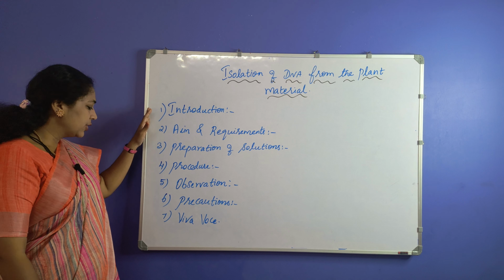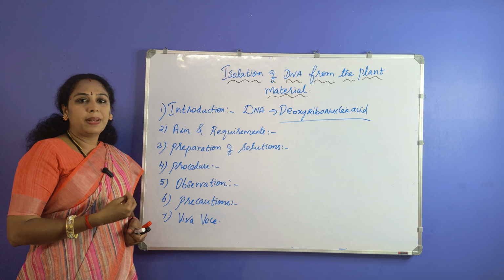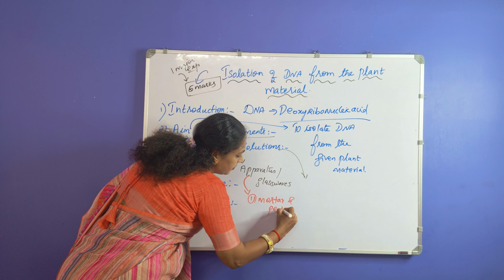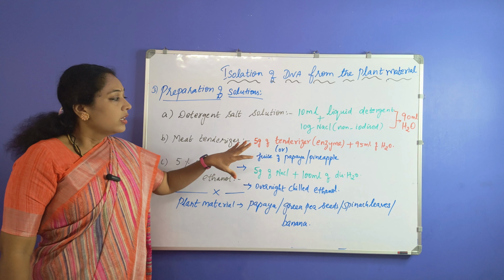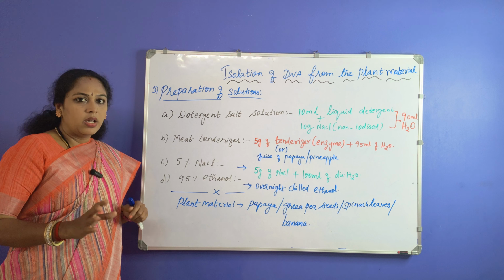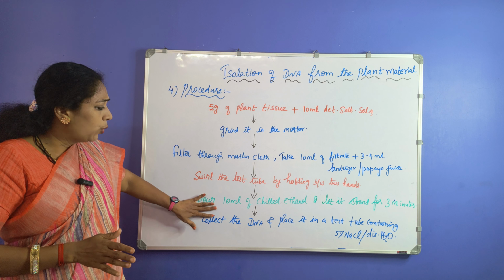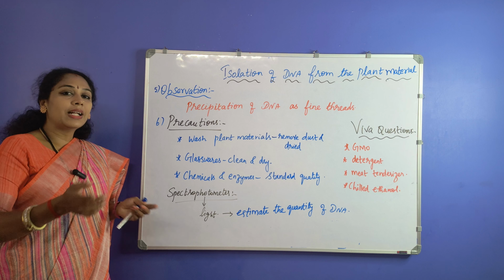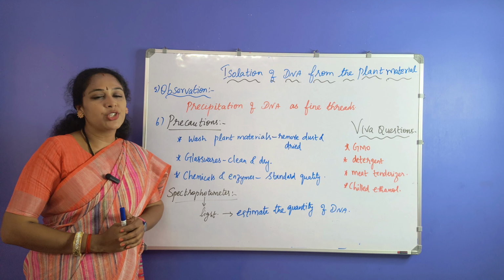Isolation of DNA from plant material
This video explains the detailed explanation about  DNA from plant material for class 12 biology practicals. Each and every step of the experiment right from the introduction, aim, materials requires, procedure, observation, precautions and viva questions are discussed. A complete guide for performing the experiment.